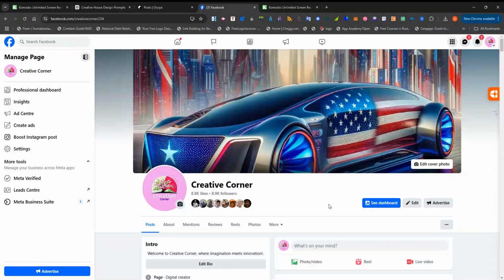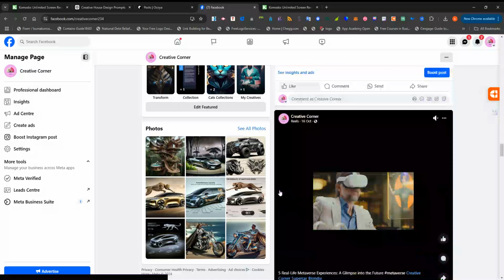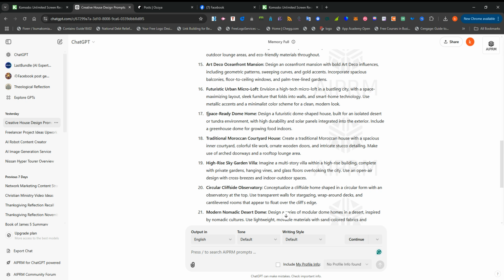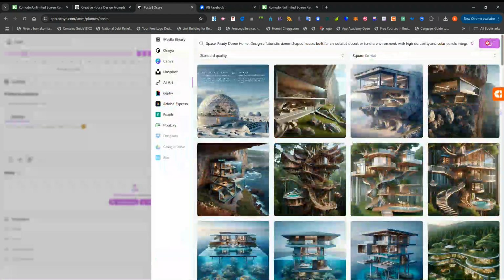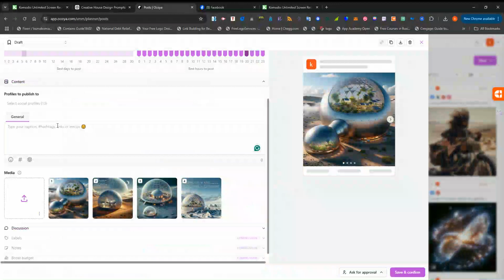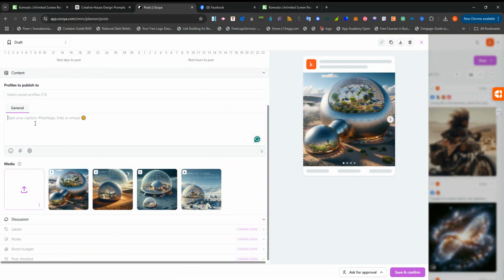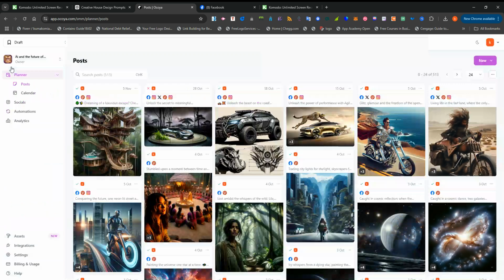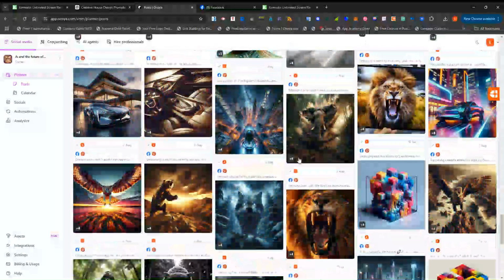Creating Stunning AI Art and Managing Social Media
Learn how to create stunning AI art and effectively manage your social media presence in this informative video. Discover the power of AI in content creation and how to boost your social media strategy with creativity and art.
Learn how to use AI to create stunning art and manage social media in this video. Enhance your creativity and content with these helpful tips! The video demonstrates how to create content using artificial intelligence, specifically focusing on generating images and managing social media posts. The speaker shares their passion for AI-generated art and provides a step-by-step guide on using AI tools to create and post content effectively.

Time-stamp: 00:00 Introduction to AI Content Creation01:15 Exploring the Facebook Page02:45 Using ChatGPT for Prompts04:12 Image Generation with Ocoya08:01 Creating and Scheduling Posts12:10 Conclusion and Future PlansExplore AI tools for content creationEngage with AI-generated images on social media Utilize social media management software for effective posting